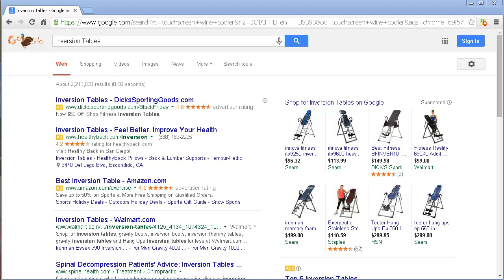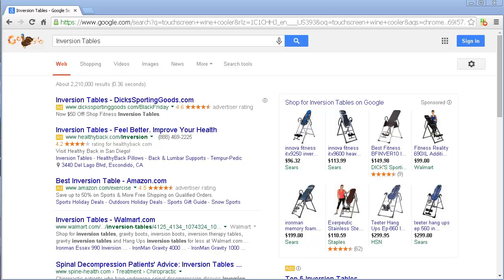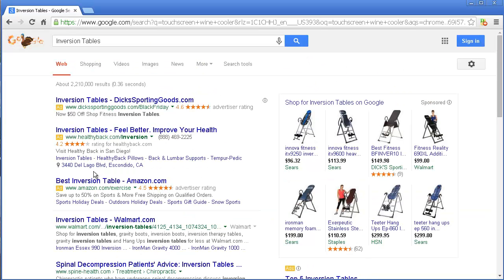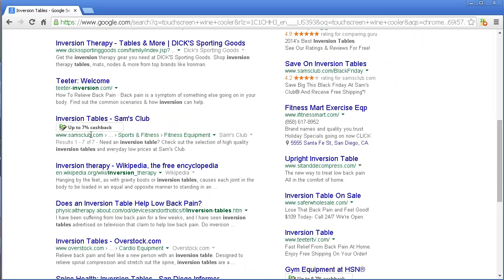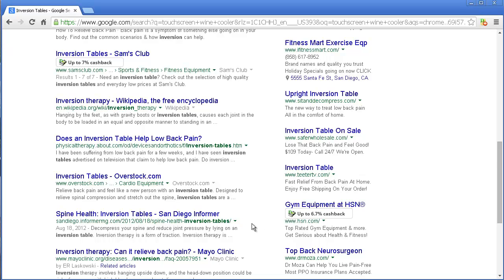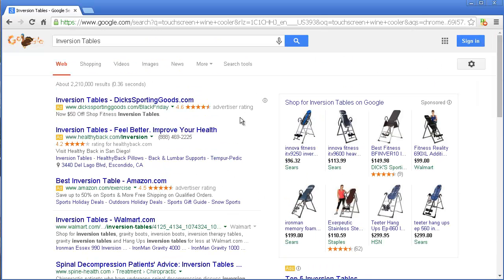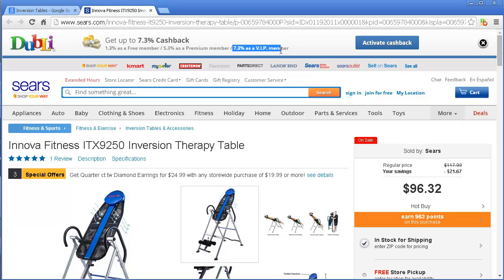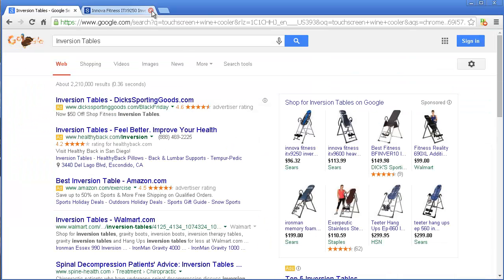Best Premium Inversion Tables For Lower Back Pain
Okay what's the best premium inversion tables for lower back pain? That's the exact question I was asking myself what I was dealing with a lot of my back issues. I really wondered does an inversion table help with low back pain? If I many people out there talking about the same issue inversion tables do they really help?

Well, it appears that the inversion tables are a common lower back pain treatment because they seem to provide some spinal decompression and many times often even relieve sciatic pain. As a matter of fact I found an article labeled inversion therapy can relieve back pain put out by the mayo clinic which is a very respected organization on dealing with almonds and diseases a lot of Health related issues.

So after all my searching I ended up getting an inversion table from my local Costco. Unfortunately at the time I did not know about the cash back opportunities and I left my money on the table for the company to take back. So don't let the same thing happened to you go ahead and use a tool that I suggested and get cash back if your pocket

Also share this with others so that they can benefit as well.